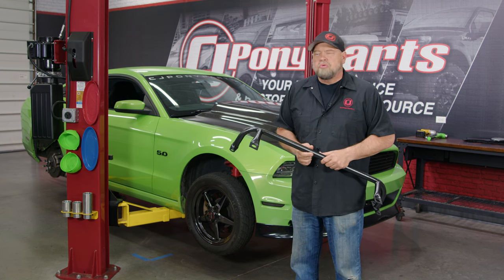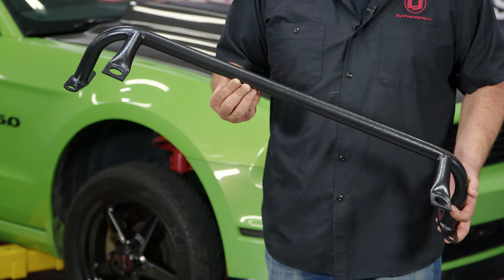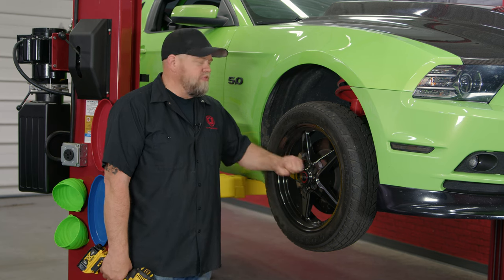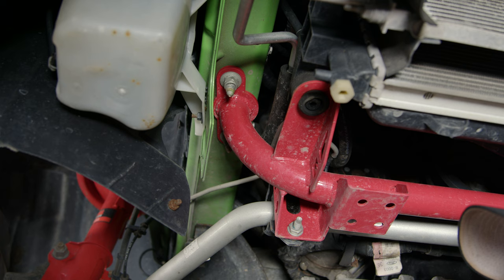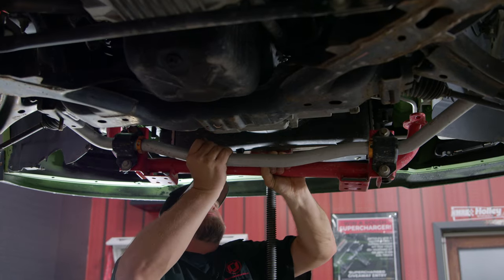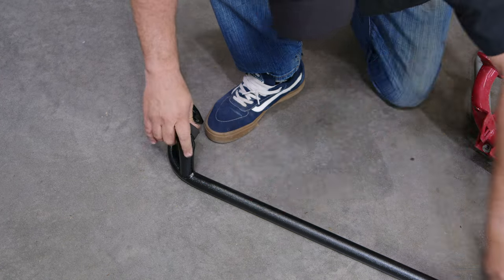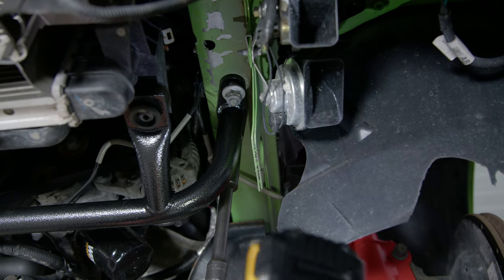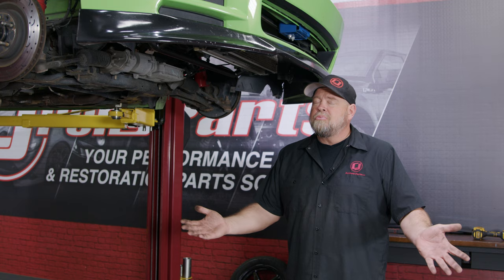2005-2014 Mustang BMR Radiator Support/Sway Bar Delete Install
🛠️ Download our free guide: The tools you need to work on your Mustang!

Weight transfer is key to getting traction, especially in drag racing. In this video Bill shows you how to install BMR's lightweight radiator support that deletes the sway bar mounts. This will save weight AND help put the power to the ground!